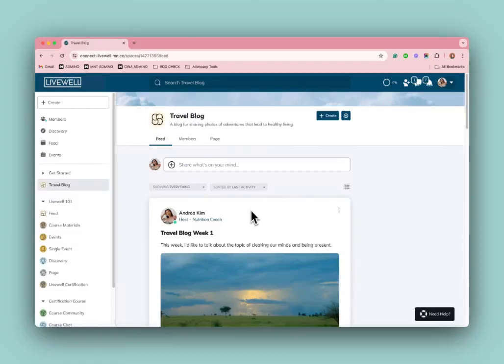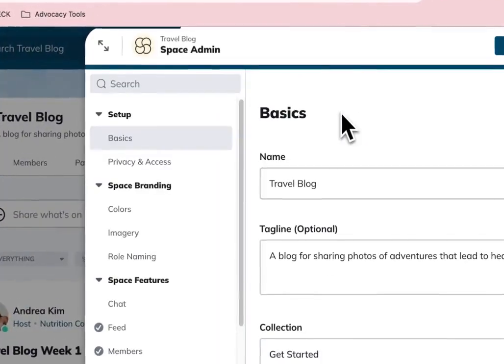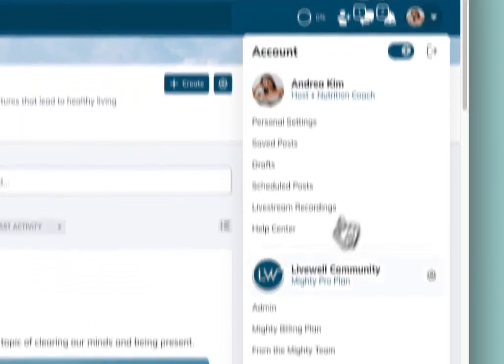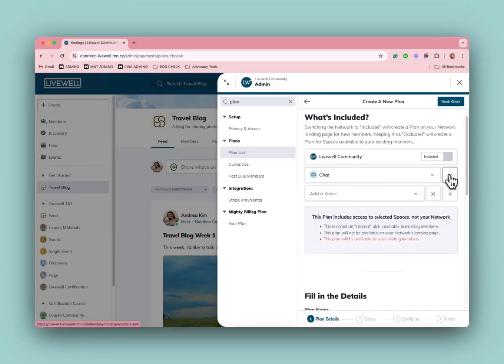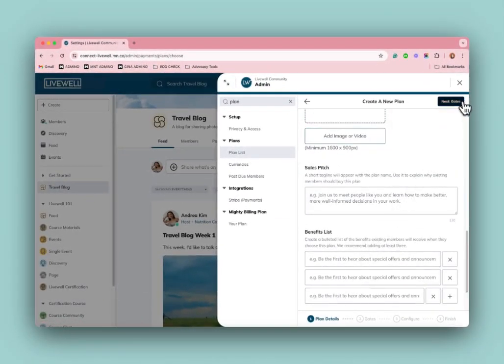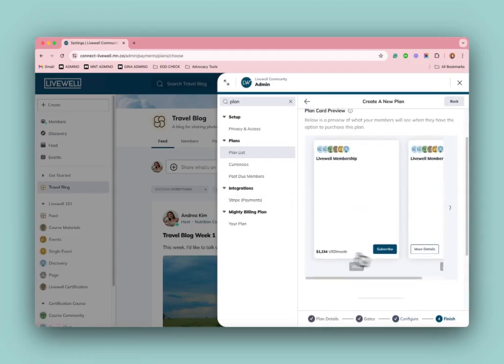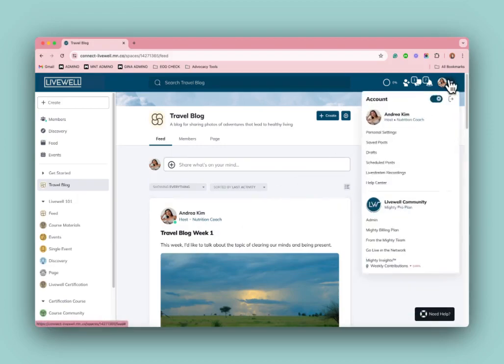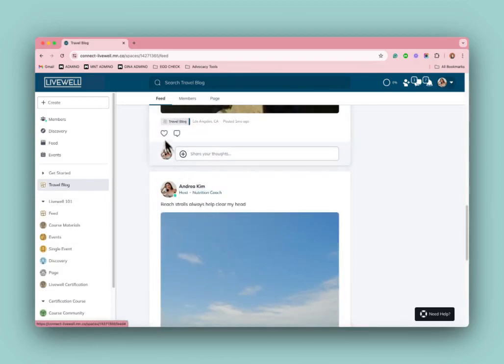How to Create a Free Blog as a Lead Magnet for your Community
Learn how to create a free blog as a powerful lead magnet for your community in this quick and easy tutorial!

🌟 I'll walk you through the steps to set up a public space on Mighty Networks, move your other spaces into a paid area, and set your entire network to public.

This strategy will help you attract new members effortlessly while keeping your premium content exclusive.

Tune in to make your community thrive with this simple and fun guide! 🚀🎉

ABOUT MIGHTY NETWORKS:

Mighty Networks is the only community platform with people magic to bring your members closer. You can run memberships, courses, challenges, and events on a Mighty Network—all under your own brand on mobile and web.